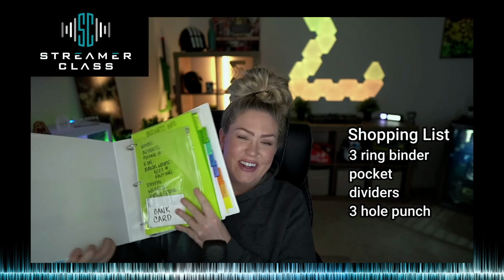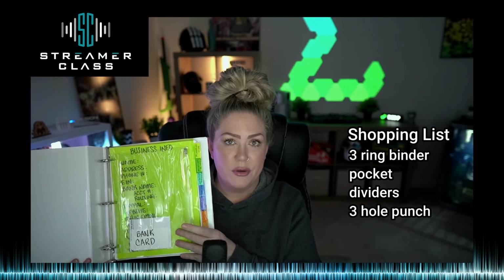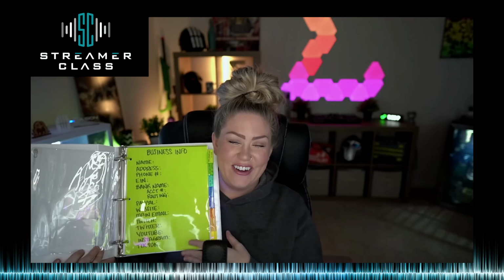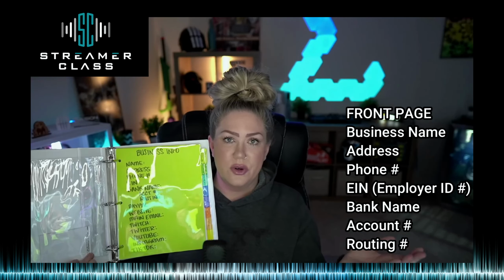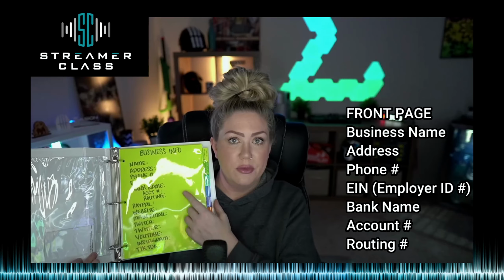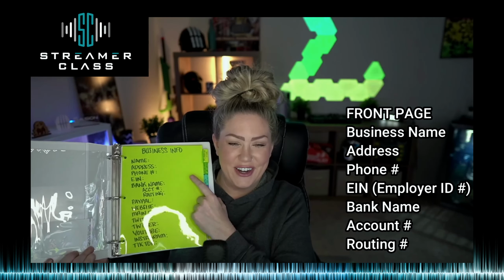2022 Organization for Streamers: Business Binder Edition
Useful links:

Where I got my LLCs from-
Northwestregisteredagent.com

Heads up! We may receive commissions when you click our links and make purchases. However, this does not impact our reviews and comparisons. We try our best to keep things fair and balanced, in order to help you make the best choice for you.